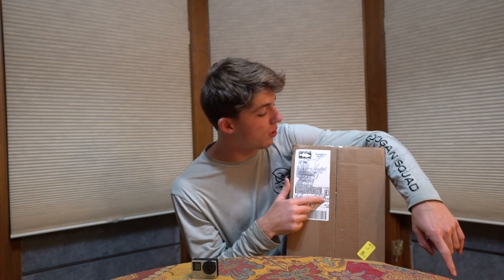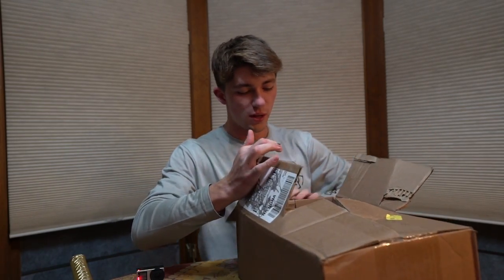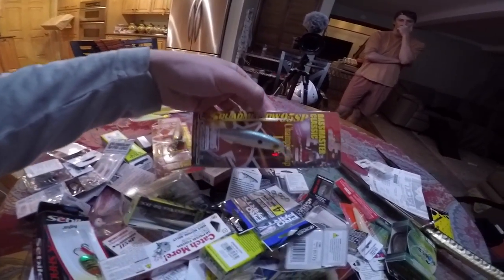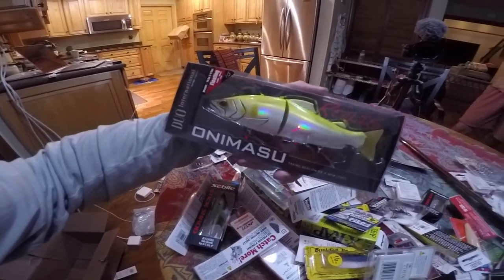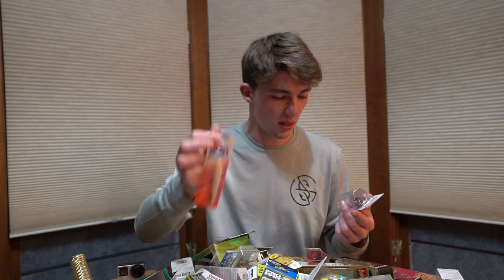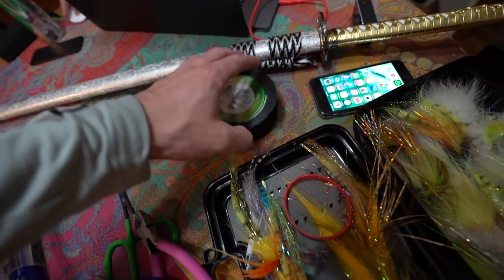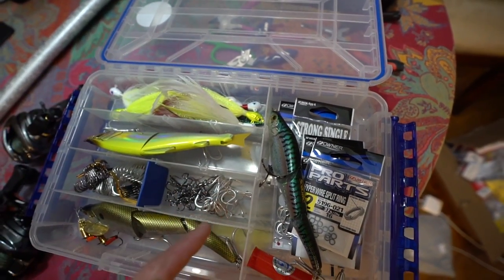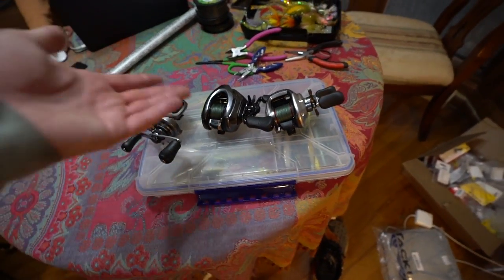GIANT Lure Unboxing For The Rainforest Fishing Mission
Black Friday EVERY FRIDAY ON RIGGED STORE!

🐟November 9th --  T-Shirt day

🐟November 16 -- Hoodie day

🐟November 23 -- EVERYTHING IN STORE DAY

🐟November 30  — Slides Day

Editing software
Camera Case